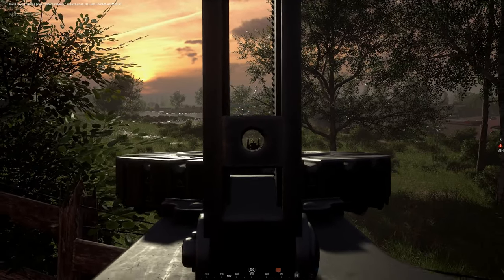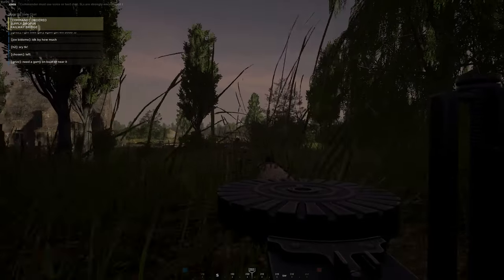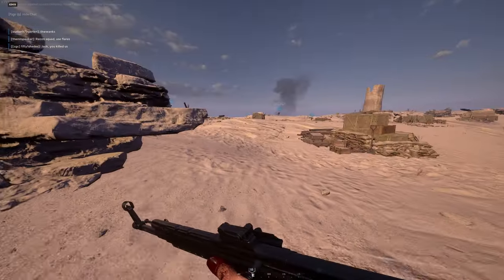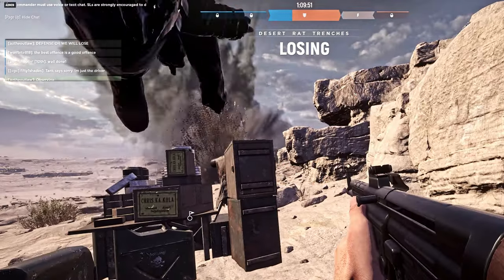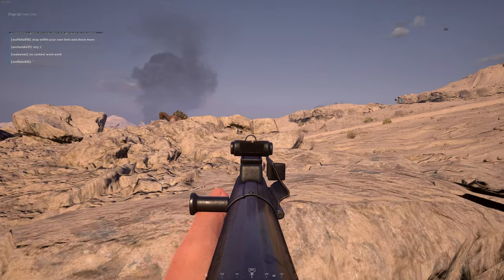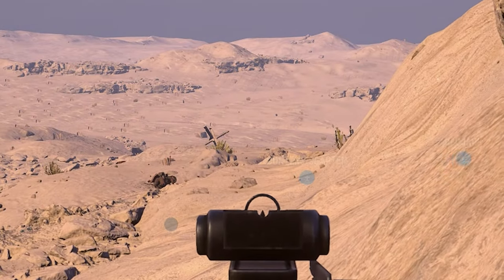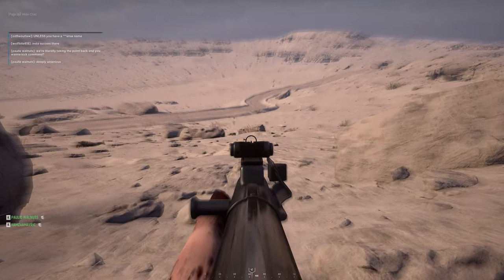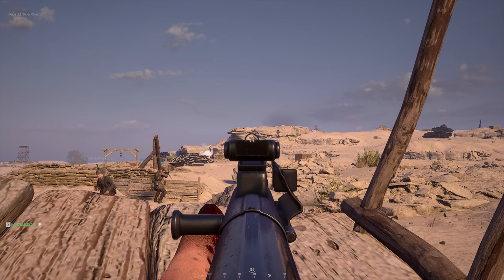Hell Let Loose Gameplay is changing in 2023 | Console + PC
Today we're on El Alamein in HELL LET LOOSE ripping through some British forces with the STG44. In the intro, I'm showcasing a very short amount of Lewis Gun footage from Driel because I think that gun is getting a lot of hate despite it probably being the second-best gun available for the British. Unfortunately, all the British weapons suffer from some kind of issue (typically sights being bad) but the Lewis shoots with the lowest amount of recoil for an MG by FAR and it's a fast reload.

GAME PAGE: @HellLetLoose
DEV/PUBLISHER PAGE: @Team17Ltd

STEAM & PSN: Older_Than_Avg
PC SPECS:
CONSOLE: PS5 Digital Edition
PERIPHERALS:
MOUSE: Razer Viper 8k
KEYBOARD: Logitech SteelSeries Apex PRO TKL
MIC: Elgato Wave 3